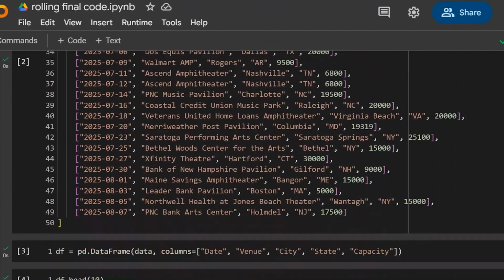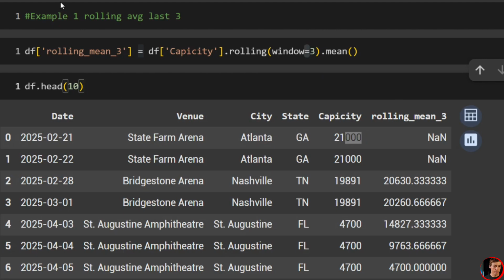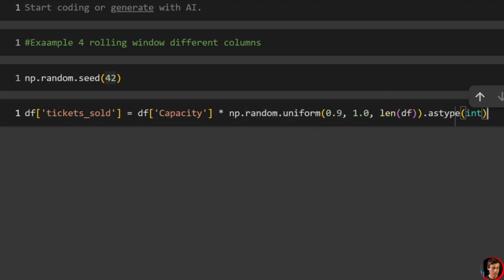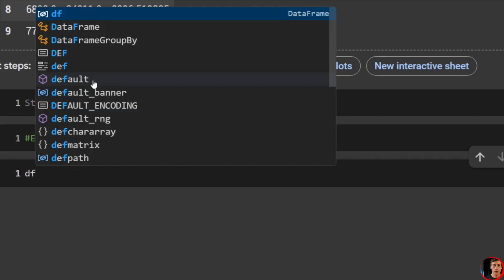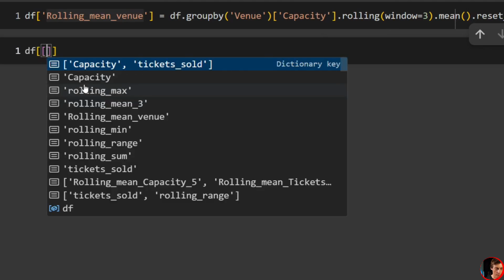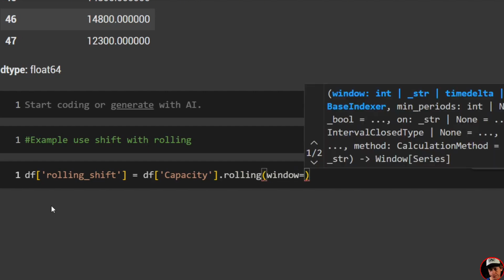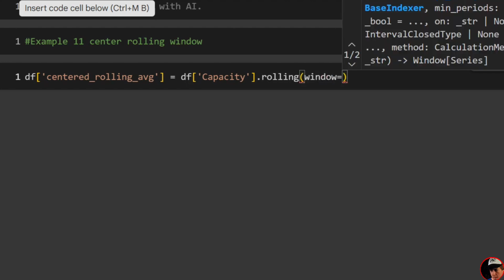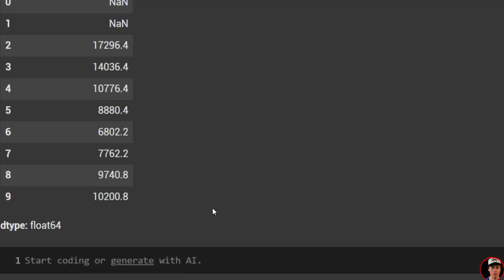12 Practical Pandas Rolling Examples (You’ll Actually Use!)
Master rolling window operations in Python with 12 real-world examples using pandas.rolling()! From moving averages to rolling correlations, this tutorial shows you how to apply these techniques to real data—no fluff, just practical use cases you'll actually encounter in analytics and machine learning.

In this advanced Python pandas tutorial, we dive deep into rolling window calculations for time series and sequential data analysis. I walk through 11 comprehensive examples using a real-world concert tour dataset, covering everything from basic rolling averages to advanced techniques with dates and custom aggregations.

We start with fundamental rolling operations like mean, sum, min, and max, then progress to more sophisticated techniques, including working with multiple columns simultaneously, using aggregate functions, applying custom lambda functions, and combining rolling calculations with group by operations. You'll learn how to handle null values using min_periods, implement forward fill for data cleaning, center your rolling windows for better analysis, and use the shift function to compare current values against historical averages.

The final section focuses on date-based rolling calculations, showing you how to set datetime indexes and calculate rolling statistics across specific time periods like 7-day averages. Whether you're analyzing financial data, sensor readings, or any sequential dataset, these techniques will help you extract meaningful insights from your data. All code examples are available in the article linked below, making it easy to follow along and implement these patterns in your own projects.

TIMESTAMPS
00:00 Introduction to Rolling Window Calculations
01:05 Creating the Dataset
02:27 Example 1: Rolling Average (Mean)
04:22 Example 2: Rolling Sum
05:56 Example 3: Rolling Min and Max
07:02 Example 4: Rolling with Different Columns
09:53 Example 5: Multiple Aggregate Values
11:55 Example 6: Using Apply with Lambda Functions
13:48 Example 7: Group By with Rolling
16:47 Example 8: Min Periods Parameter
19:19 Example 9: Using Shift with Rolling
22:03 Example 10: Handling Null Values
24:22 Example 11: Centering the Rolling Window
25:54 Example 12: Rolling Based on Days
27:32 Full Recap of Examples